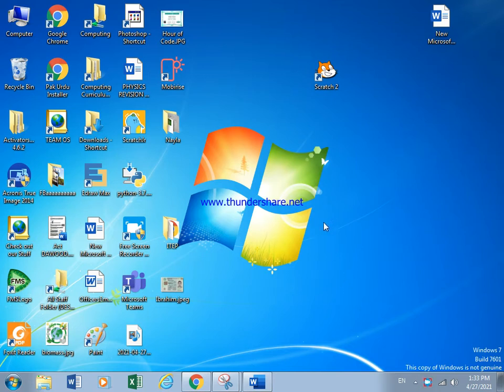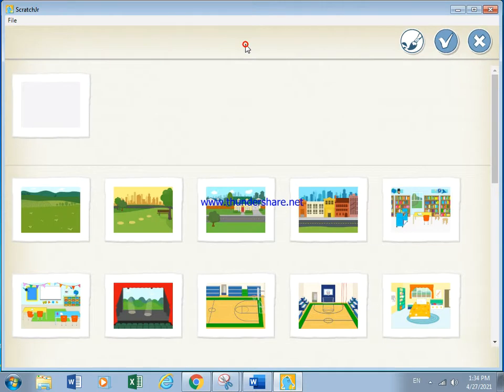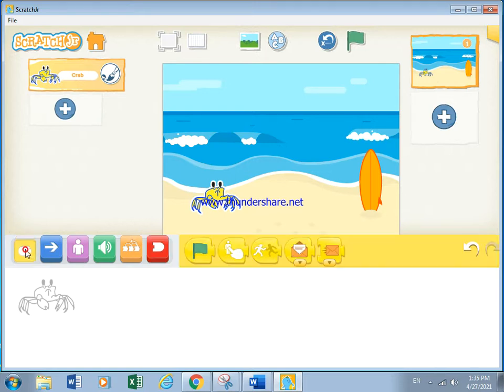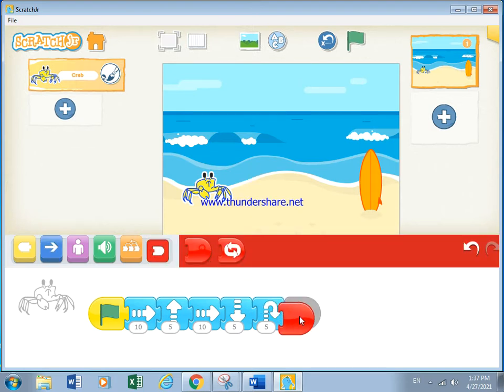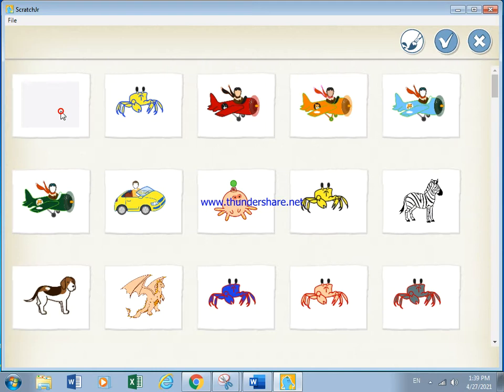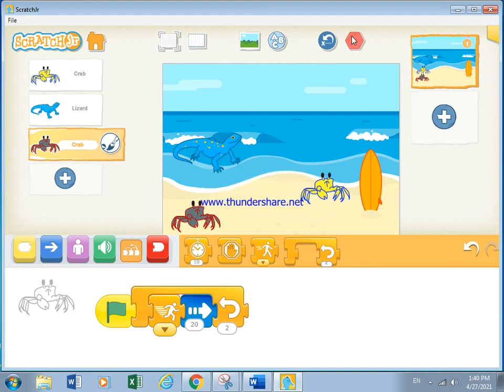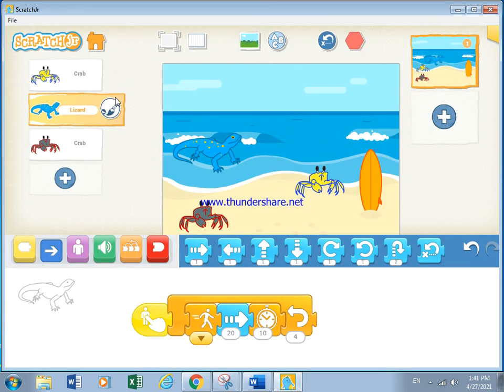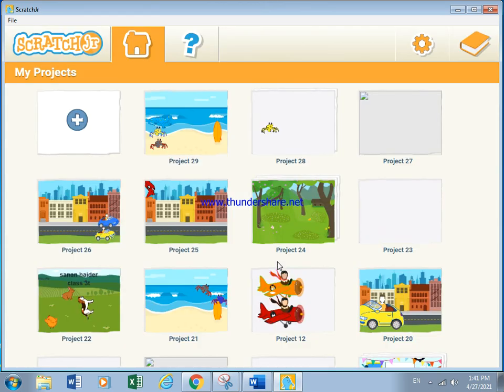How to use Scratch Jr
ScratchJr is a visual programming language designed to introduce programming skills to children ages 5–7. By creating projects in ScratchJr, young children can learn to think creatively and reason systematically, despite not being able to read. It is available as a free app for iOS, Android and Chromebook.

ScratchJr is a derivative of the Scratch language, which has been used by over 10 million people worldwide. Programming in Scratch requires basic reading skills, however, so the creators saw a need for another language which would provide a simplified way to learn programming at a younger age and without any reading or mathematics required.